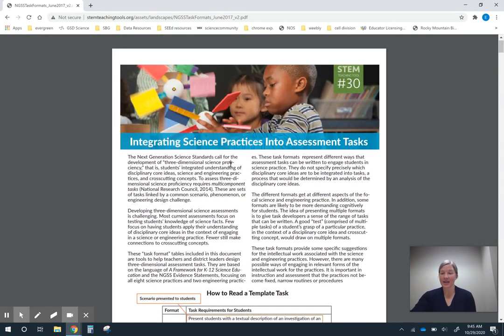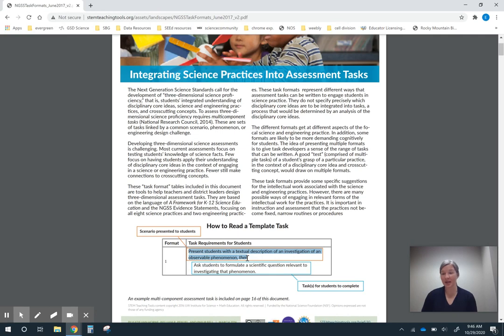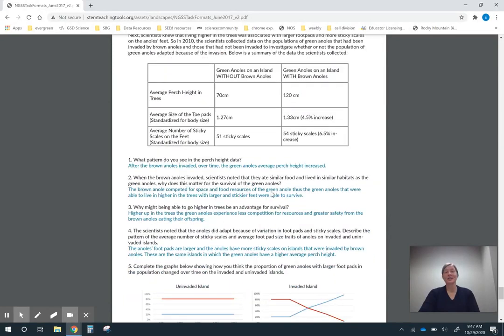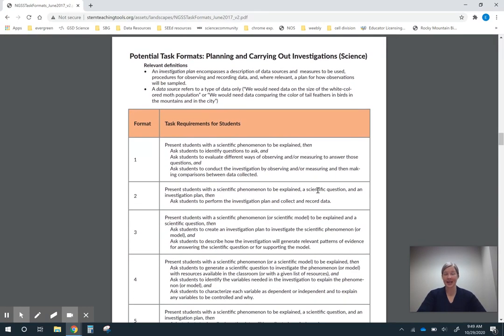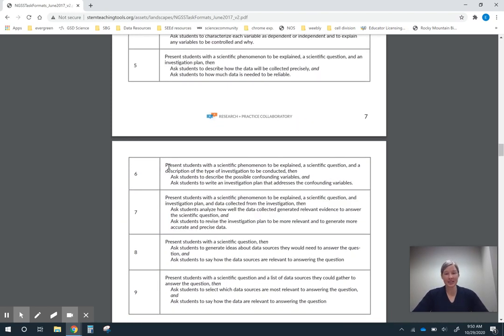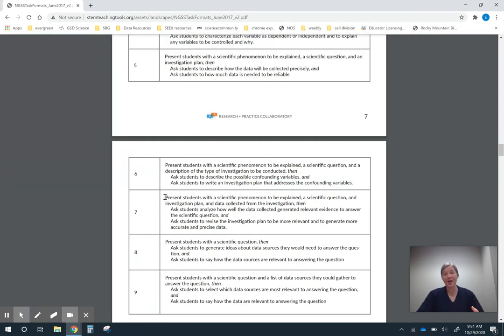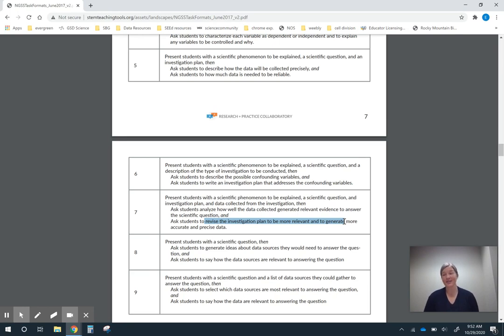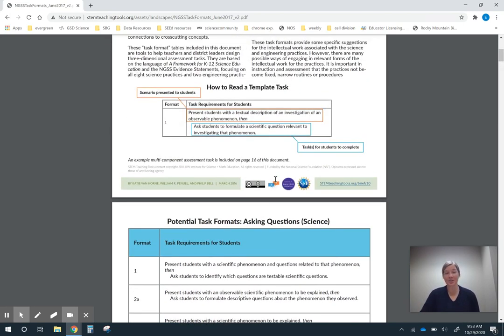Task Formats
Teaching Tool Friday (10/30)

The Assessment Task formats can be used to incorporate the science and engineering practices into assessments and classroom activities.

0:00 Introduction and uses
2:20 Example assessment
4:20 Example/suggestions for using to assess remote learners
8:15 Ideas for integrating into learning activities